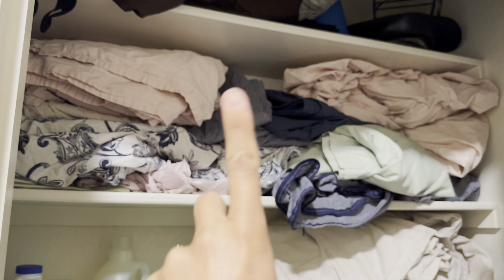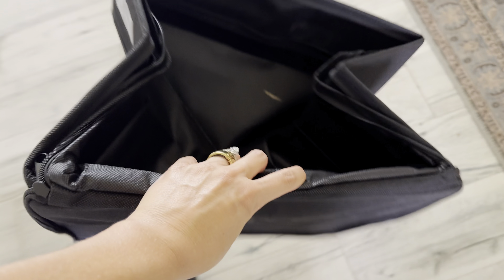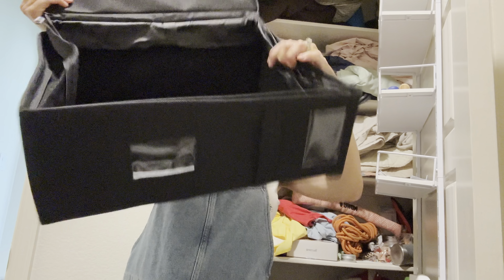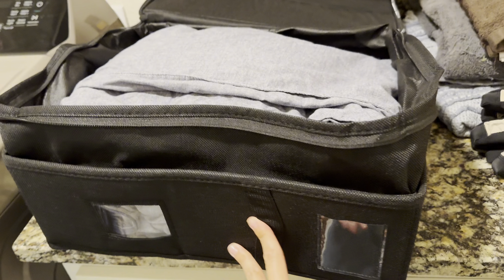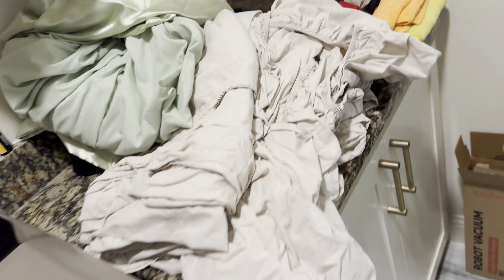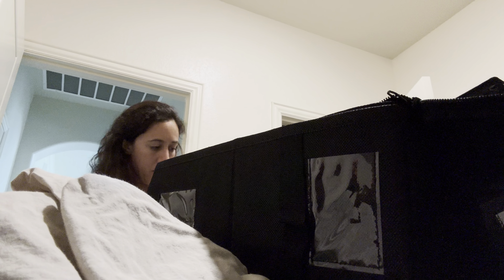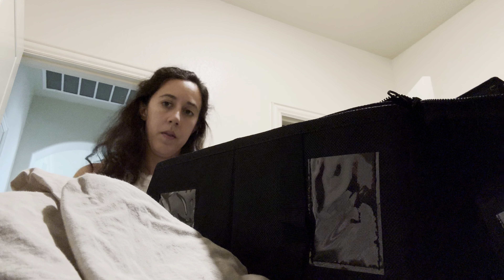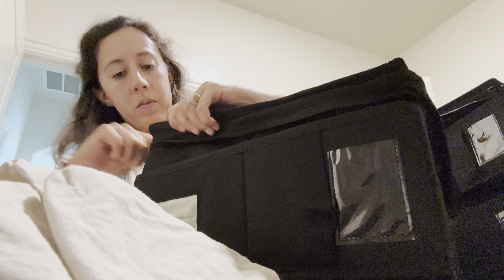How to Declutter Your Linen Closet: Cactus Crater Bed Sheet Organizers Unboxed & Reviewed!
In this video, we're diving into the world of home organization with the Cactus Crater Bed Sheet Organizers and Storage solution. Say goodbye to messy linen closets and hello to tidy, easily accessible bedding sets!

Designed to streamline your storage space, these 4 Pack Foldable Sheet and Linen Folders come equipped with an expandable zipper, ensuring a snug fit for both Queen and King size bedding. From duvet covers to bed sheets, this versatile solution keeps everything neatly in place.

Join us as we unbox and review these innovative organizers, showcasing their practicality and durability. Whether you're a meticulous organizer or simply looking to declutter your living space, the Cactus Crater Bed Sheet Organizers are here to simplify your life.